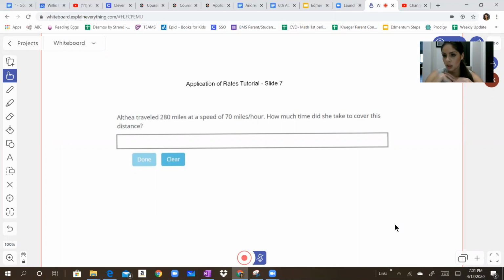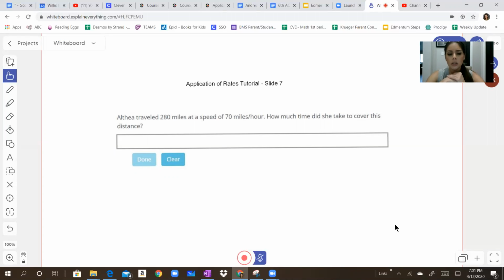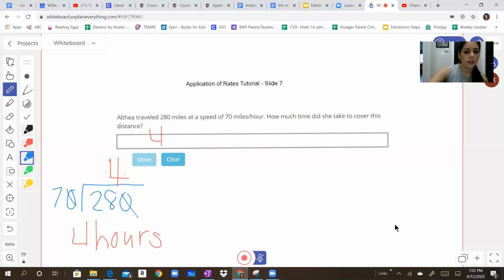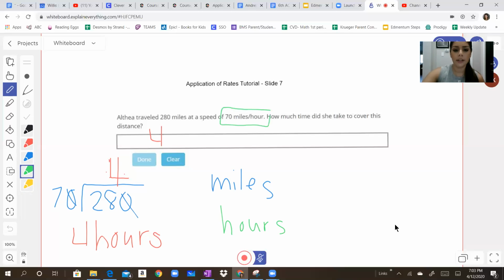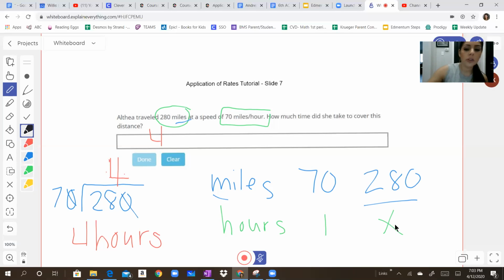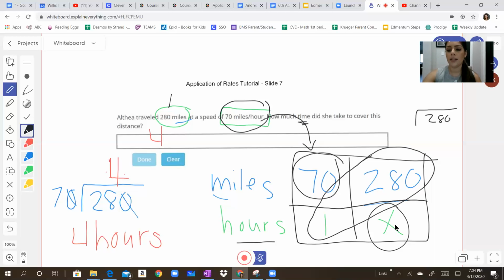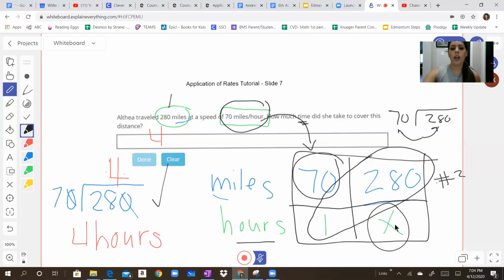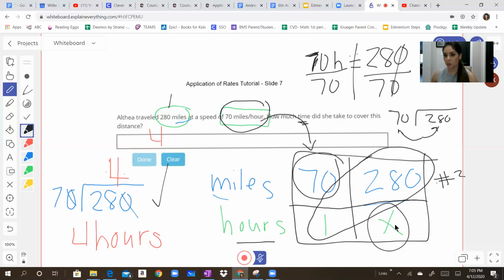Unit Rate slide 7